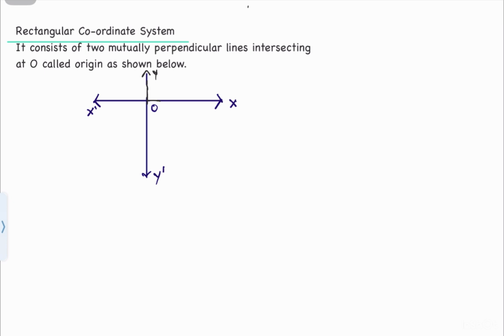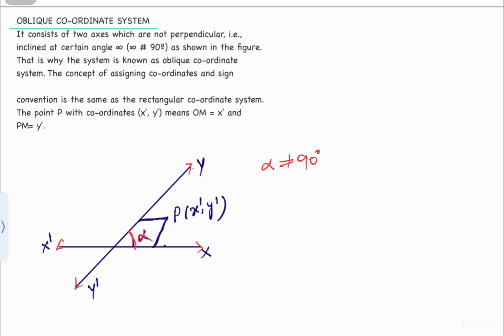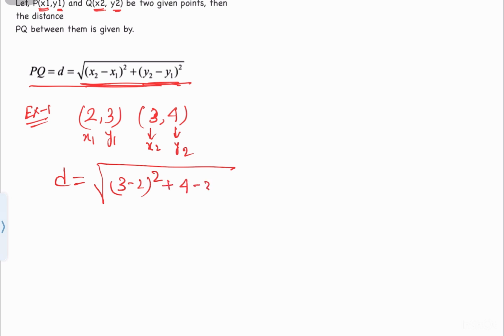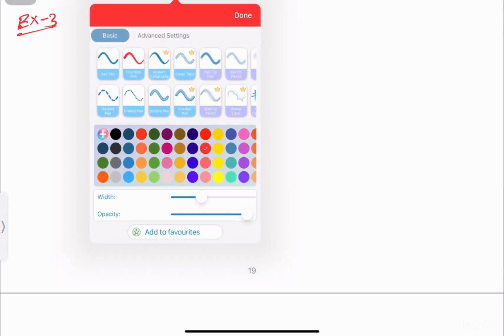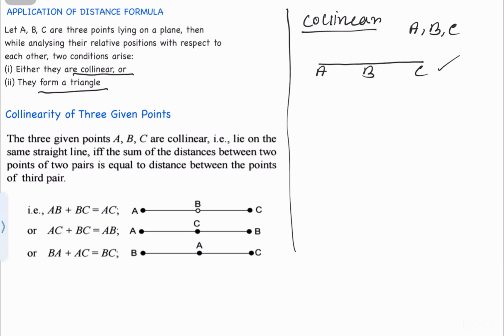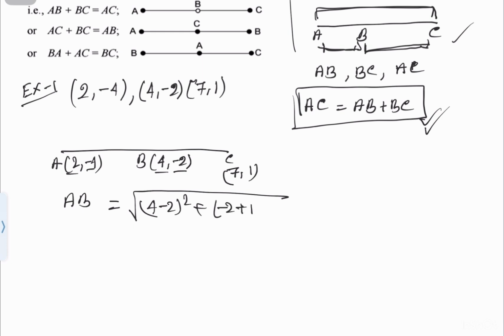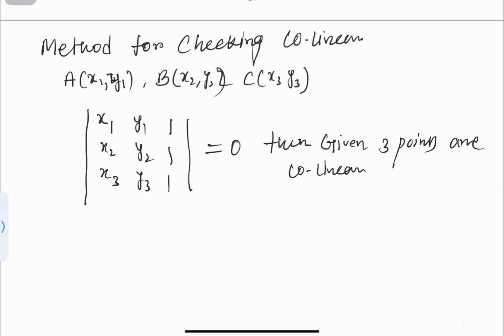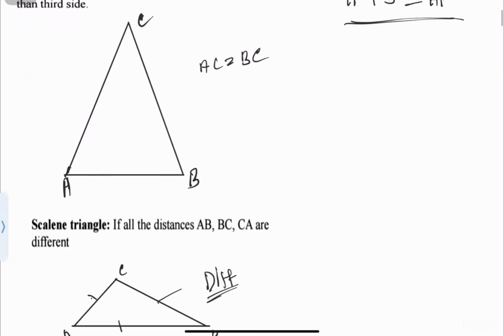01. Basic of 2D Geometry